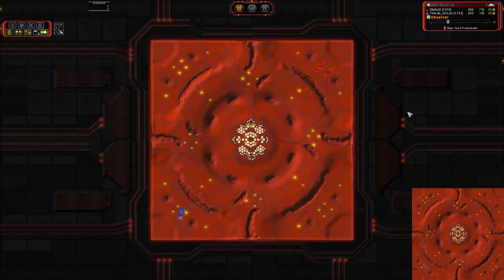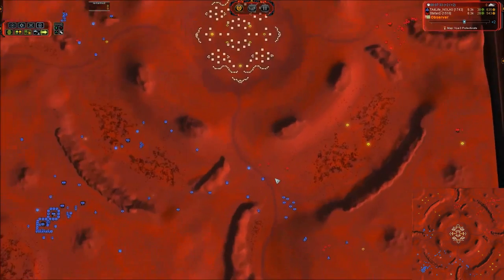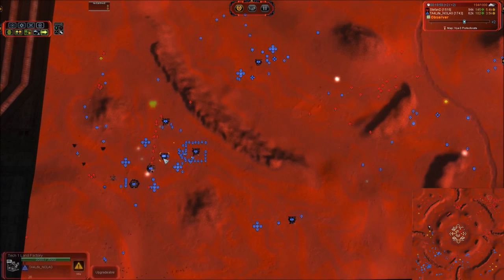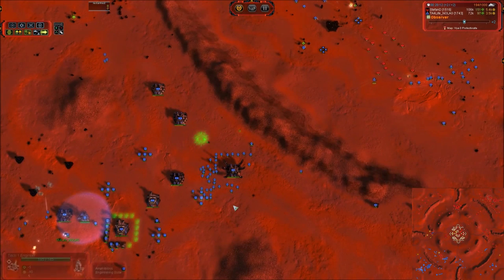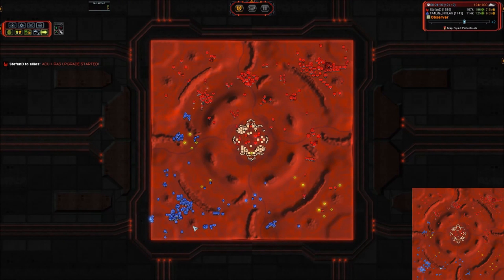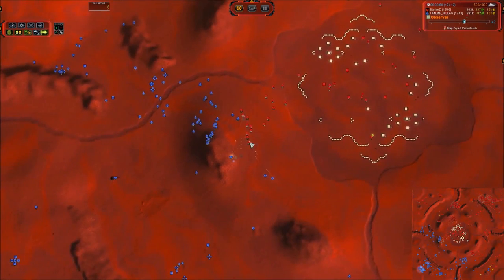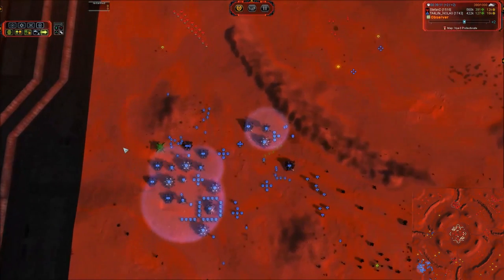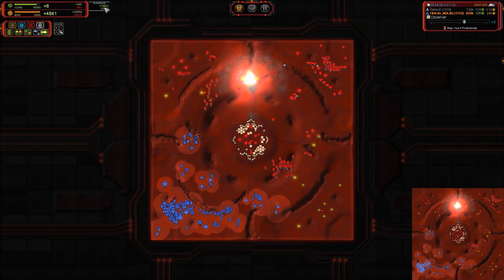Clash of the Heavy T3! - Supreme Commander Forged Alliance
Gyle is back!!! He casted the same game I did on a chance :P If you want to watch some of his sexy commentary,